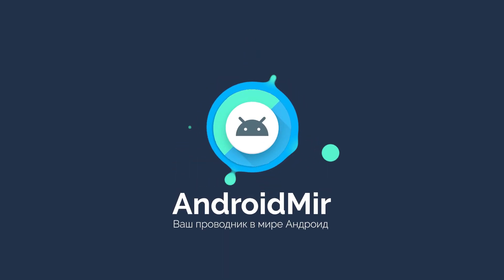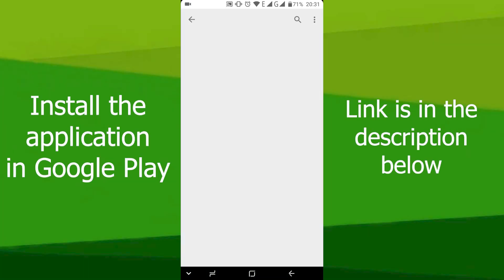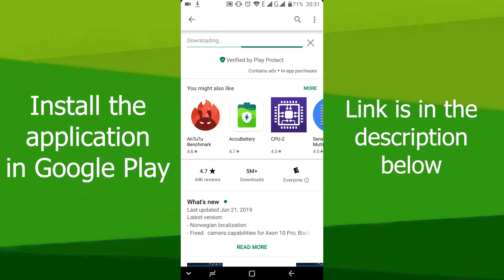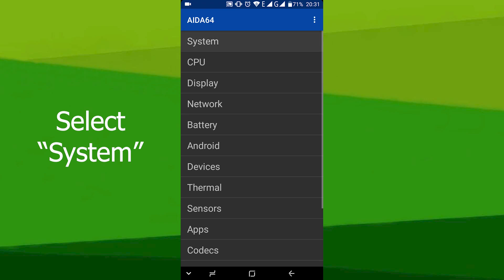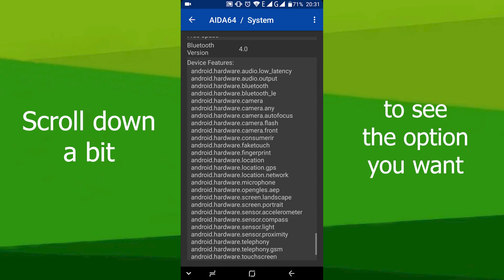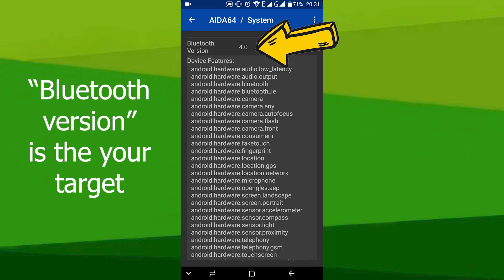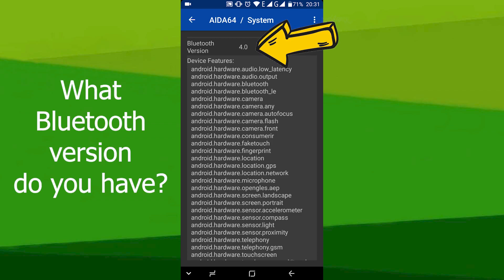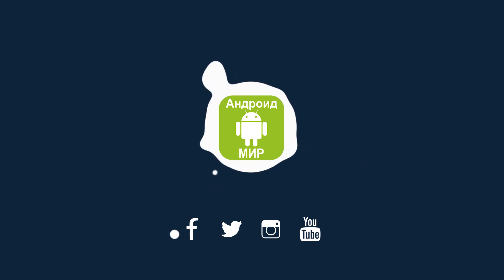☆ How to check Bluetooth version on Android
Learn the Bluetooth version on any Android device.

How to find bluetooth version on android:
0:10 Setting the necessary application to view system settings
0:20 Open it and give all necessary permissions
0:24 Open the first item in the main menu
0:31 Flipping down the screen and look at the desired settings
0:34 Check Bluetooth Version Android
0:39 And what version of Bluetooth on your smartphone?
0:43 Like and subscribe if this video was useful for you

Also you can ask how to update (upgrade) bluetooth version on android, but it's truly depend on hardware that installed in your Android device and can't be updated at all. Anyway you have to know how to know bluetooth version in android =)